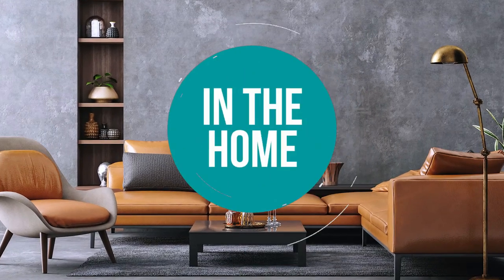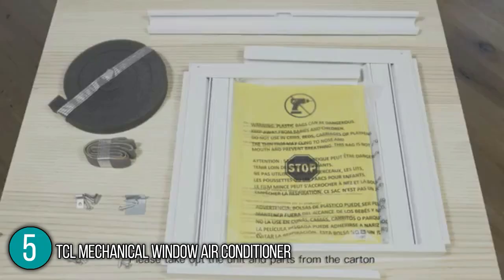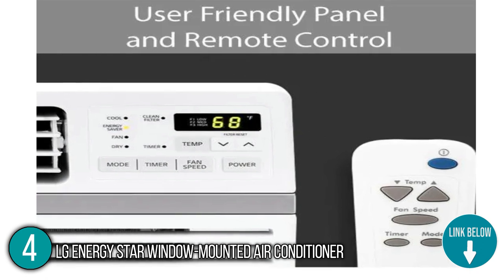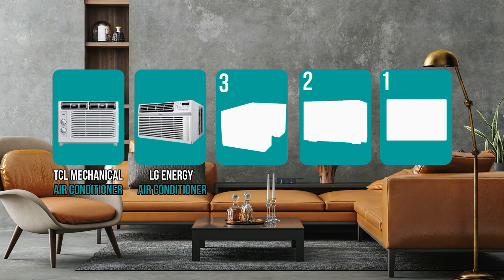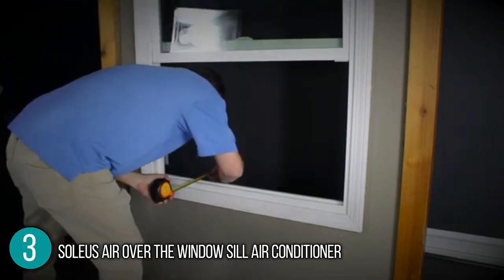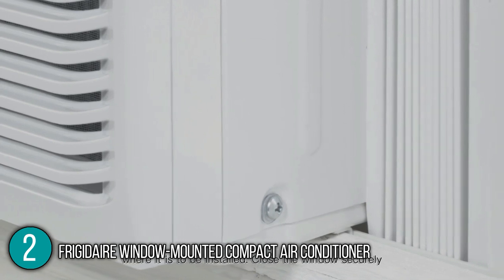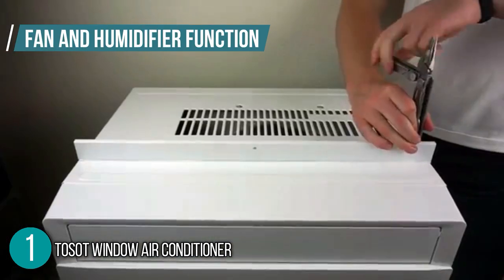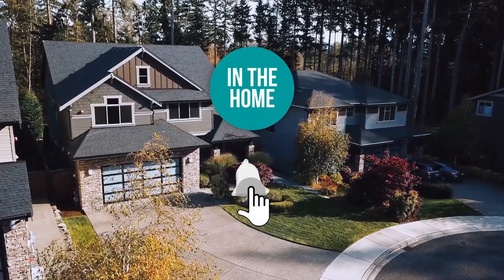📌 TOP 5 Best Window Air Conditioners - Best AC's 2023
best window air conditioners | best window ac | quietest air conditioning

📌 TOP 5 Best Window Air Conditioners

00:00 - Introduction

**01:13** - In the 5th Place : TCL Mechanical Window Air Conditioner

**02:57** - In the 4th Place : LG Energy Star Window-Mounted Air Conditioner

**04:39** - In the 3rd Place : Soleus Air Over The Window Sill Air Conditioner

**06:36** - In the 2nd Place: Frigidaire Window-Mounted Compact Air Conditioner

**08:28** - In the 1st Place : OSOT Window Air Conditioner

If you're permitted to install an air conditioner in your window, there is no better type of cooling control you can hope for in your home. Air conditioners take up a lot less space than their portable counterparts and they won't require you to vent a long hose towards the outside part of your house. However, in choosing the best one, you also have to consider a number of factors such as energy efficiency, lifespan, warranty, and the area that they need to efficiently cool. To save you the hassle, we have prepared a list of the best 5 window air conditioners available.